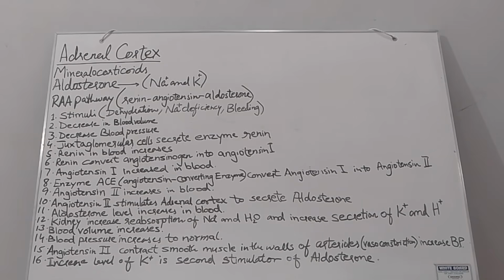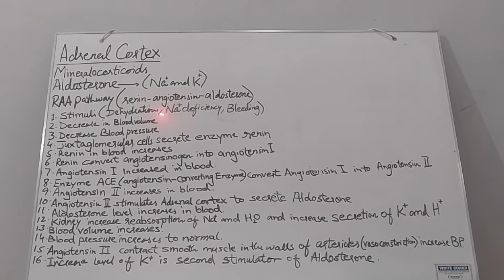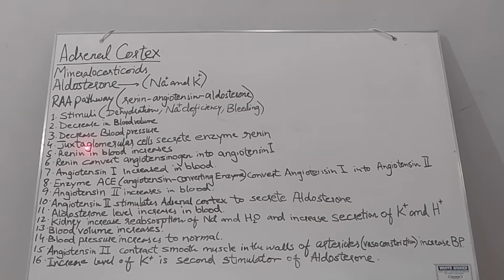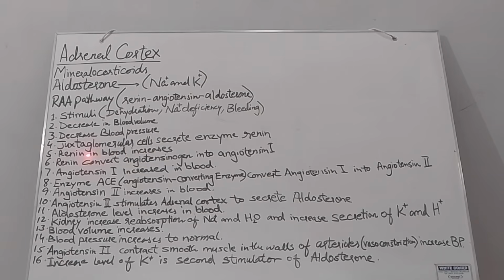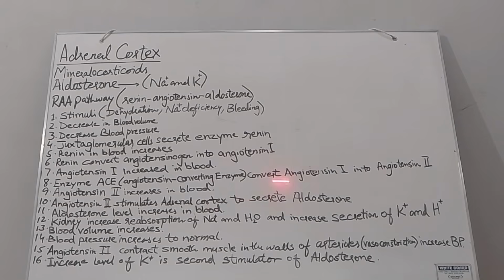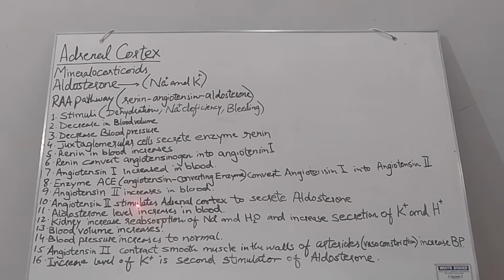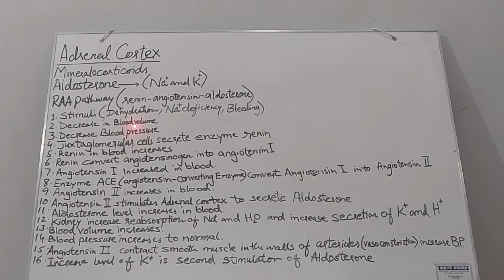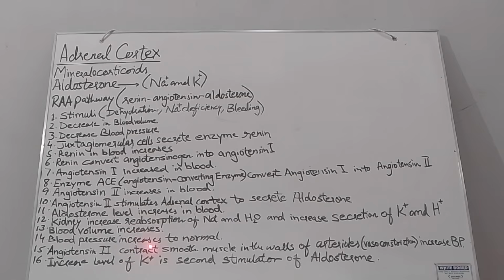RAA pathway Adrenal gland Endocrinology